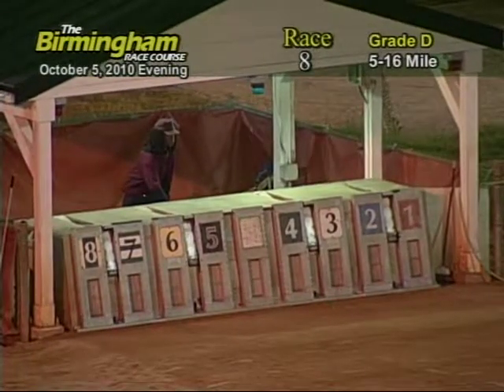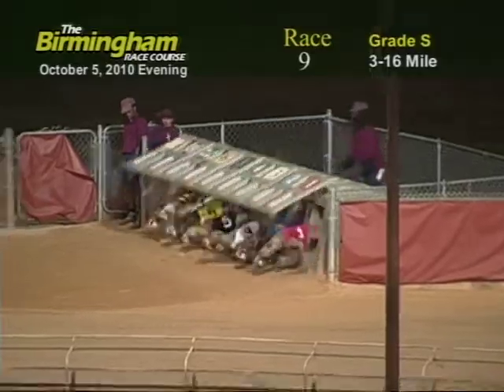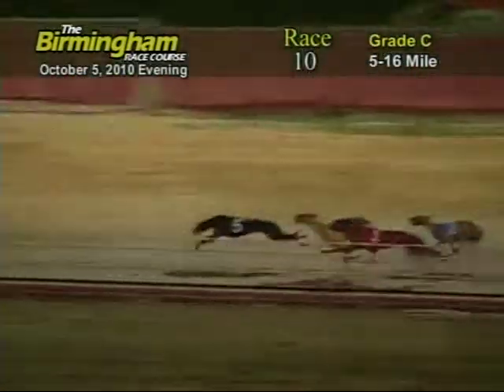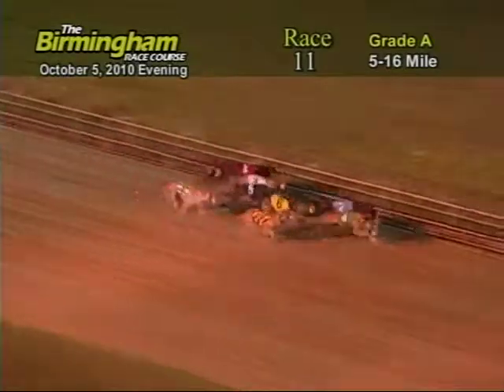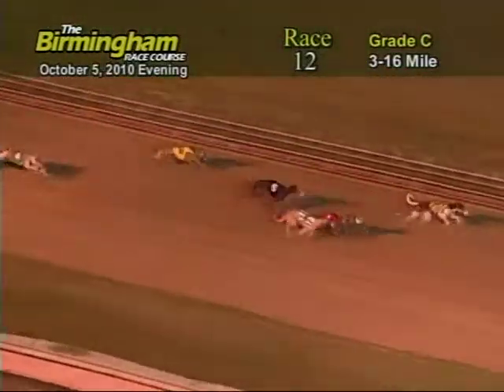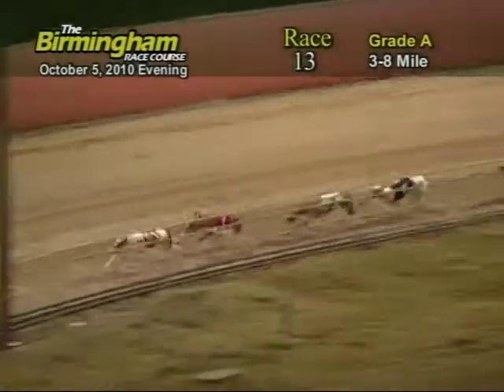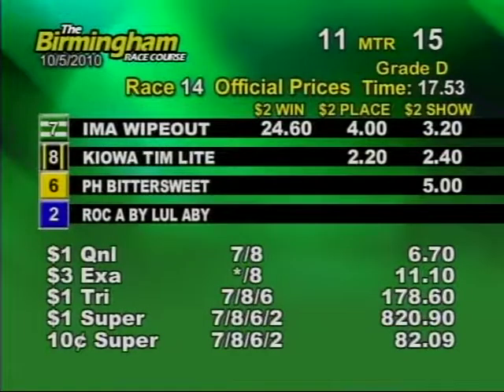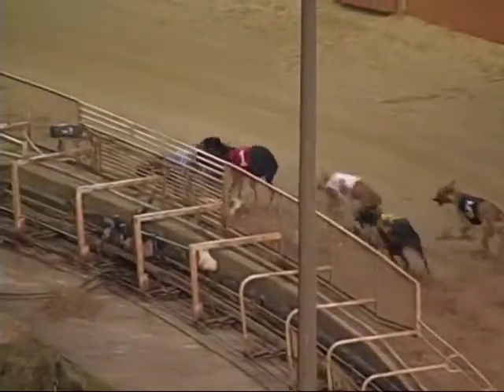Tuesday October 05, 2010 Evening Part 2